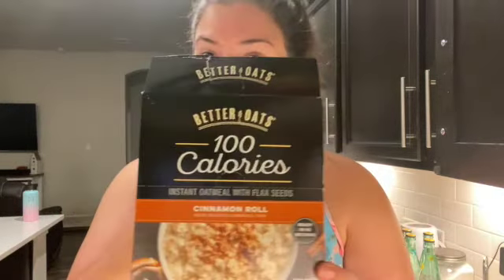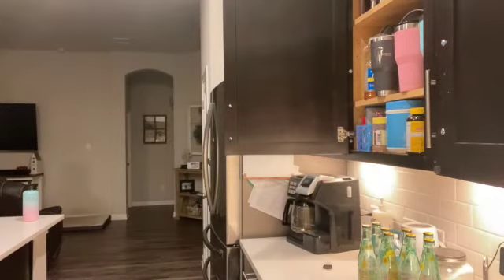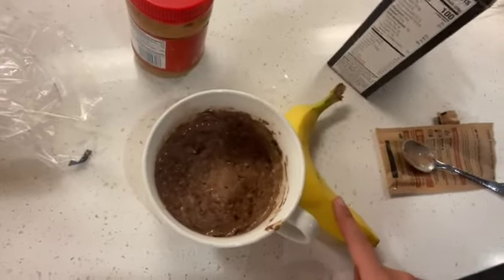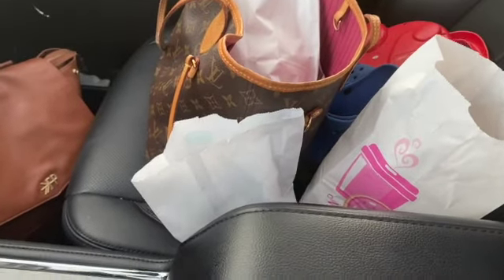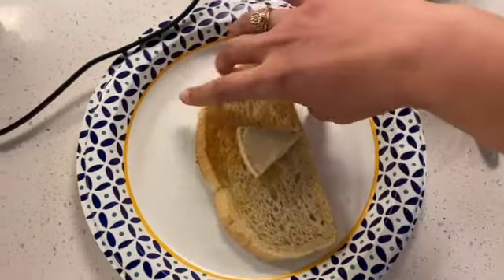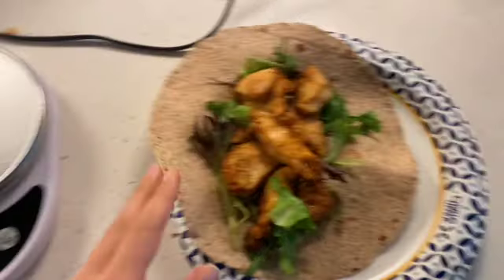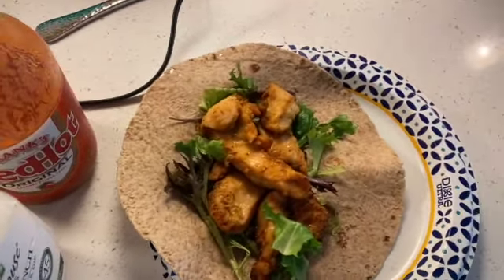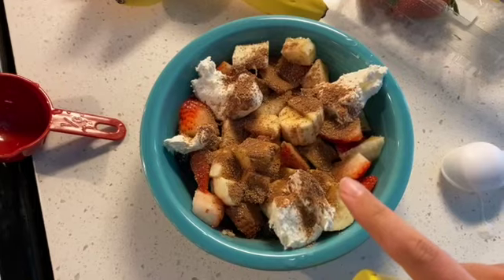Spend the Day with Me | Gym, maintenance calories & working from home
Filmed this a few weeks ago and forgot to finish vlogging that day so I didn't want to upload but oh well... here we are!